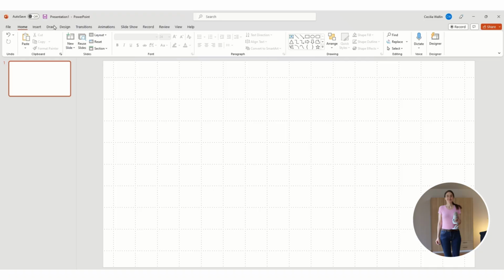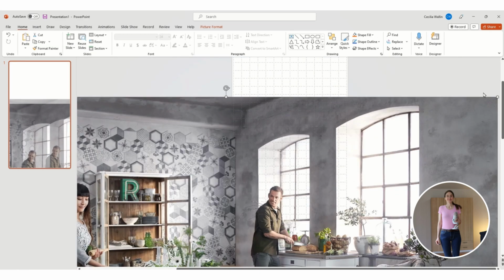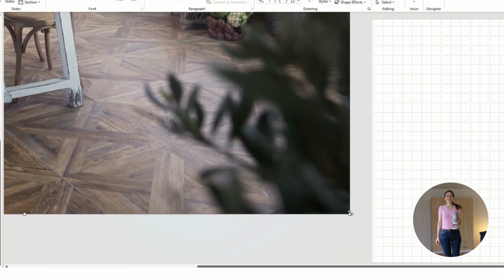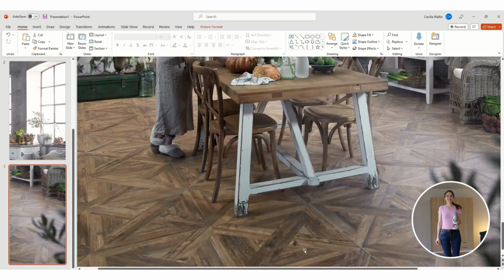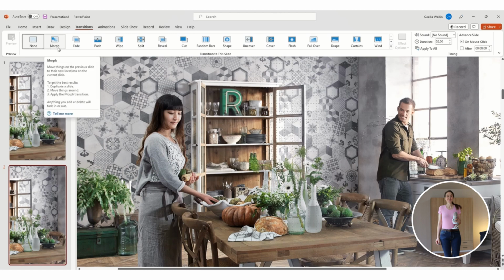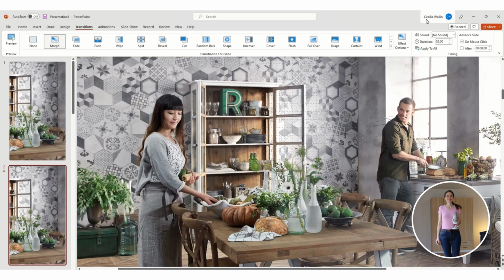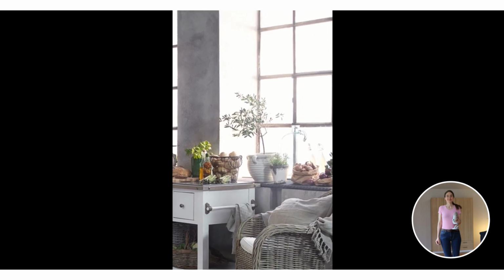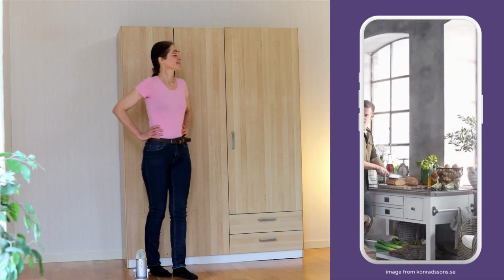How to Create a Video Reel in PowerPoint from One Image (ppt to Video)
Welcome to this tutorial on how to create a stunning Instagram video reel – or YouTube short – using only one image or photo in Microsoft PowerPoint. In this video, we will take you through a step-by-step guide on how to transform a static image into an engaging video reel that will captivate your audience.

(In this video I'm using a beautiful image from @konradssonskakel8722 but this is not a promotional video. I'm not paid by them, and neither by Microsoft, to create this video.)

Using PowerPoint's powerful tools and features, we will demonstrate how to add transitions, animations, and audio to your project, giving your image a whole new dimension. With our simple and easy-to-follow instructions, you'll be able to create a professional-looking video reel that can be used for a variety of purposes, such as marketing, presentations, or personal projects.

Whether you're a beginner or an experienced PowerPoint user, this tutorial is perfect for anyone looking to take their visual storytelling to the next level. So grab your favorite image or photo, and let's get started on creating a stunning video reel in PowerPoint!

Cecilia